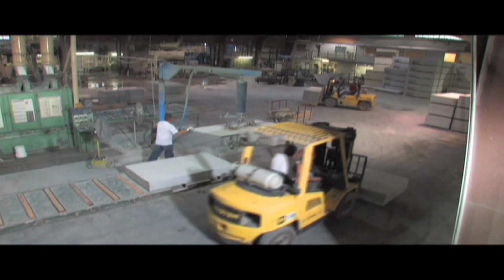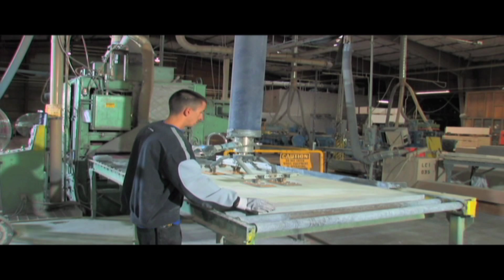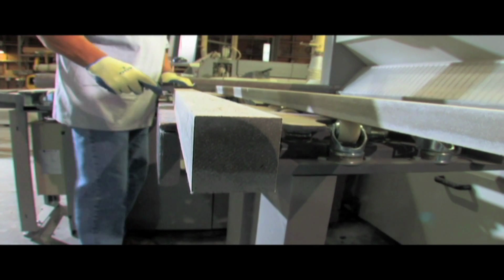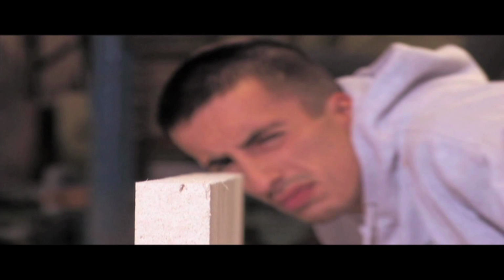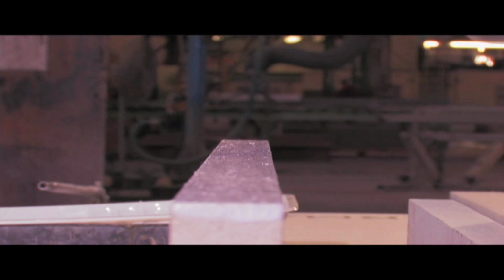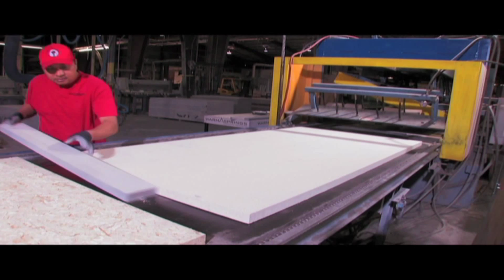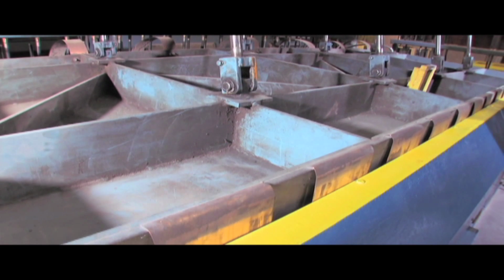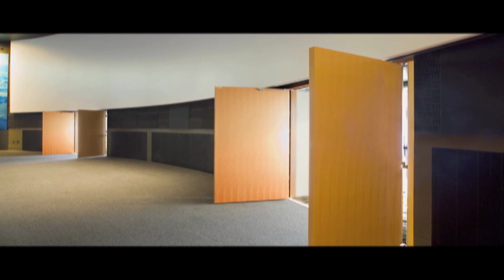Banded Door Core Assembly Tutorial